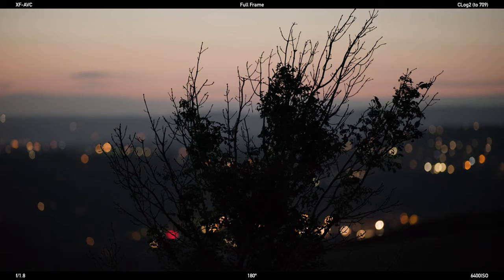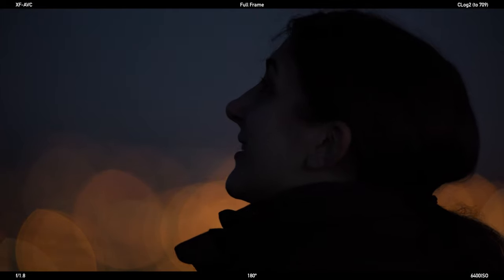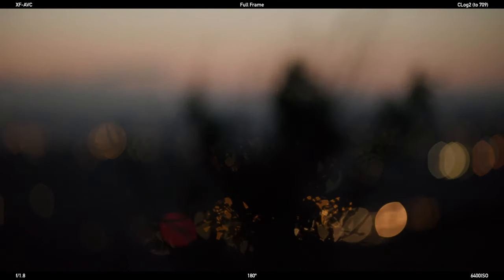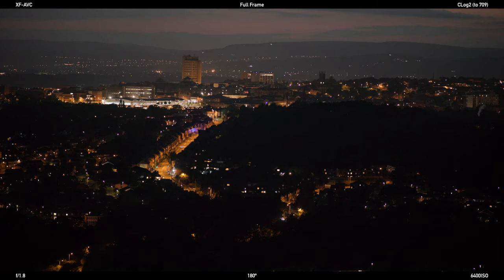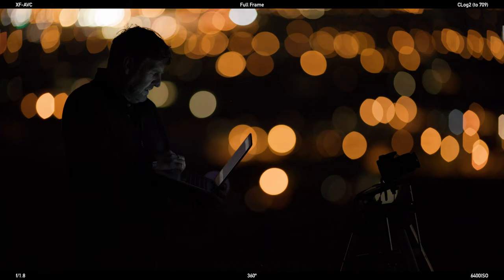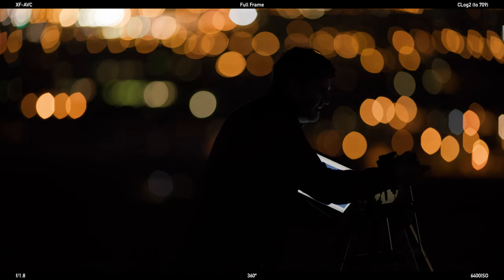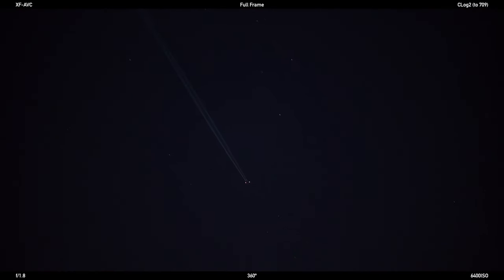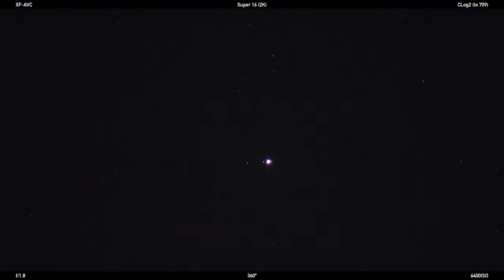Astrophotography with the Canon 200mm f/1.8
The Canon EF 200mm f/1.8 is the fastest 200mm ever made and the longest sub-f/2 lens commercially available. It pairs wonderfully with the Canon C500mkII so I took it out to test the low light capabilities of both.